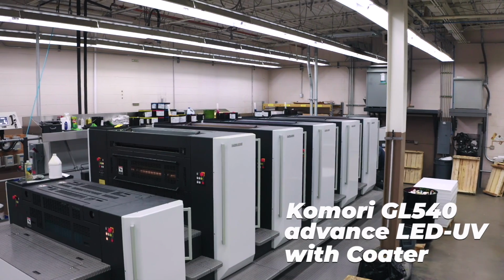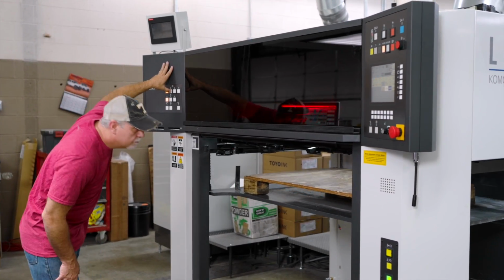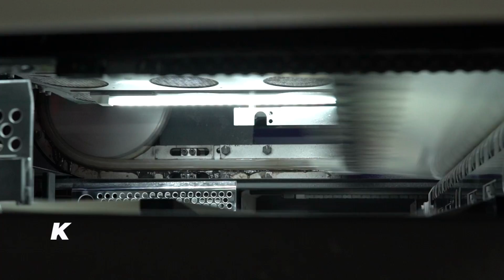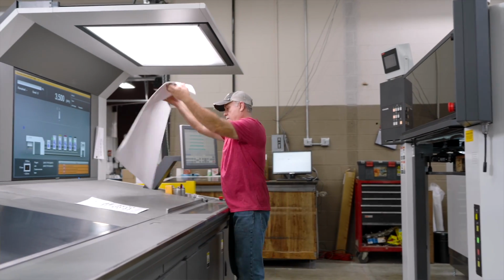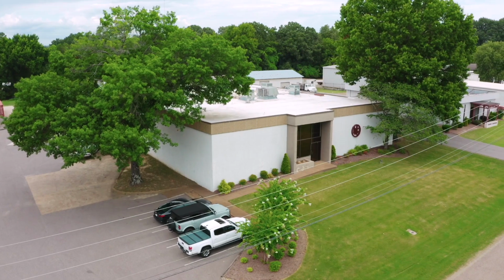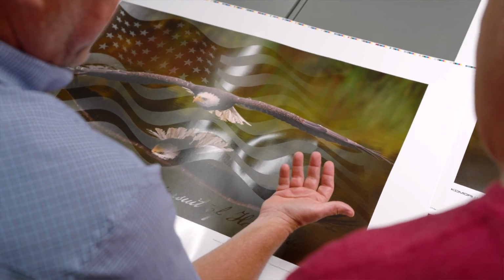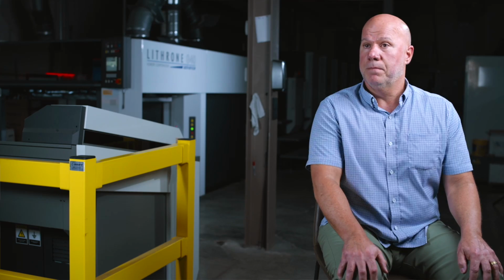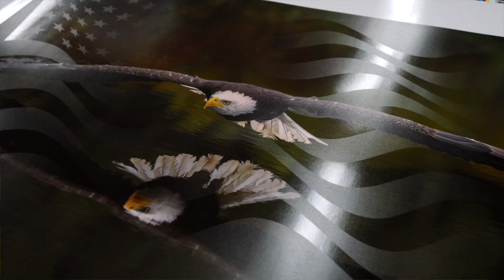Tennessee Industrial Printing: All About Komori and Their New GL540 advance+C LEDUV Press-Full Ver.